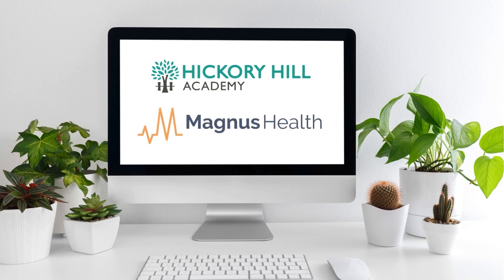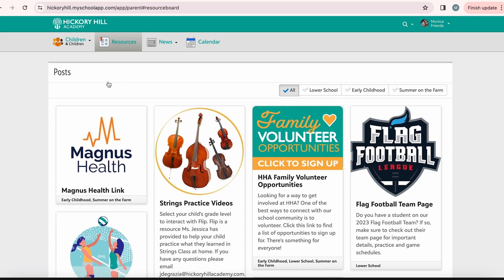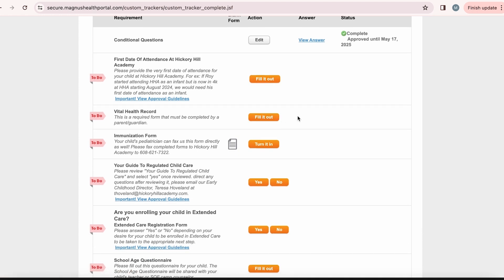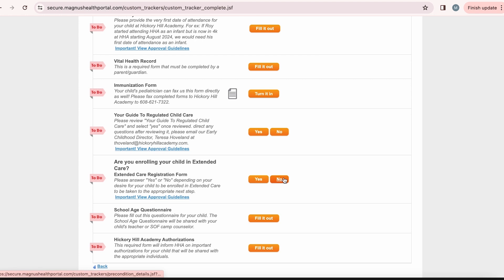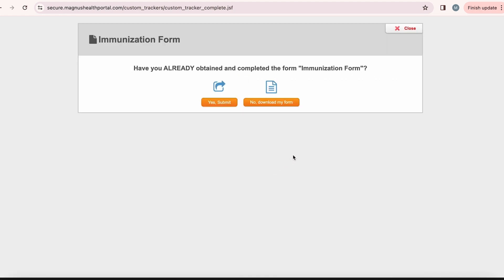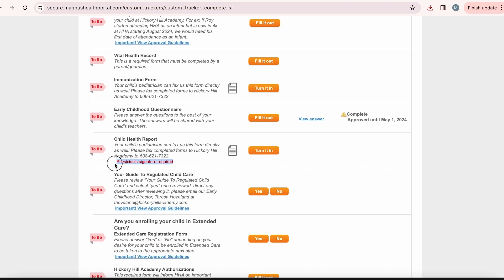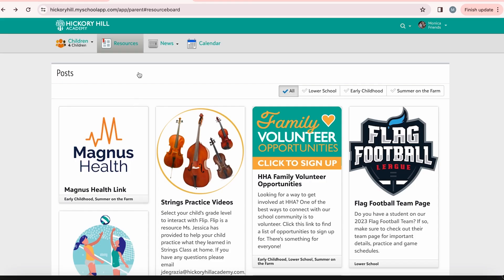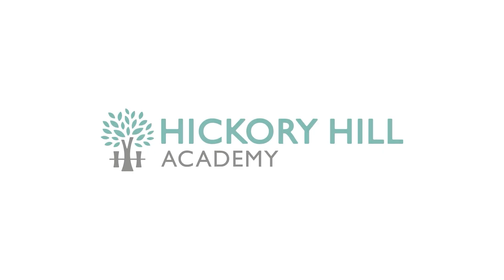Electronic Forms: Magnus Health Instructional Videos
HHA Parents: Please watch this instructional video in its entirety on how to access our new electronic form system. It would be helpful to watch the video on your phone or tablet while you're navigating the new system from your desktop computer.